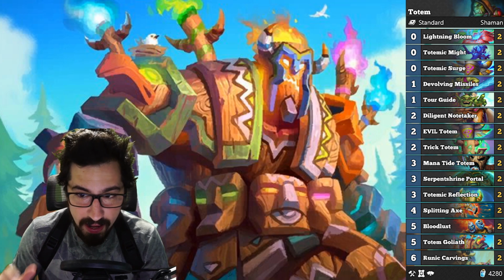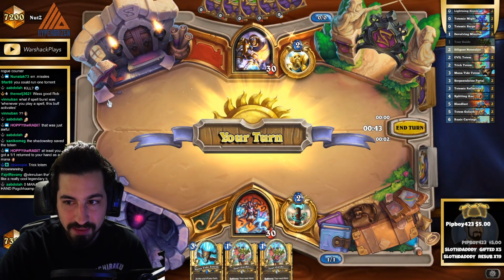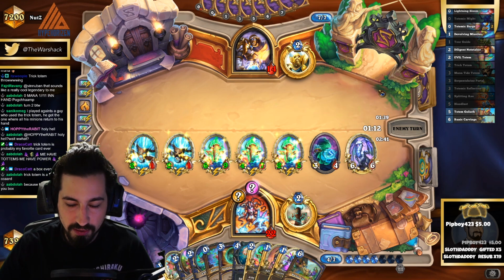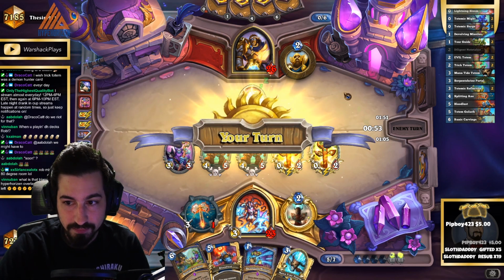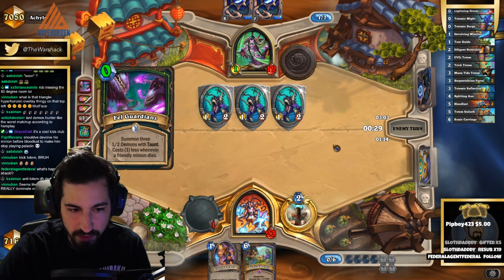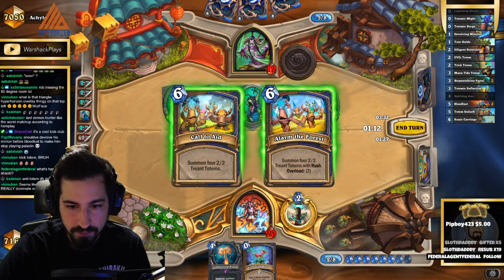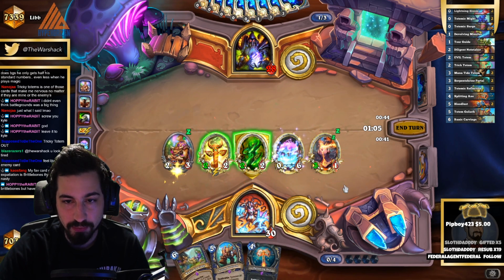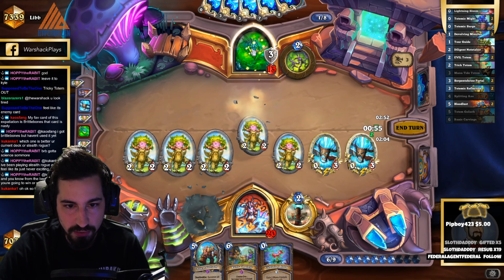Maximum Totems Are Fantastic! | Budget Totem Shaman | Scholomance Hearthstone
📝Deck Code📝
### Totem
# Class: Shaman
# Format: Standard
# Year of the Phoenix
# 2x (0) Lightning Bloom
# 2x (0) Totemic Might
# 2x (0) Totemic Surge
# 2x (1) Devolving Missiles
# 2x (1) Tour Guide
# 2x (2) Diligent Notetaker
# 2x (2) EVIL Totem
# 2x (2) Trick Totem
# 2x (3) Mana Tide Totem
# 2x (3) Serpentshrine Portal
# 2x (3) Totemic Reflection
# 2x (4) Splitting Axe
# 2x (5) Bloodlust
# 2x (5) Totem Goliath
# 2x (6) Runic Carvings